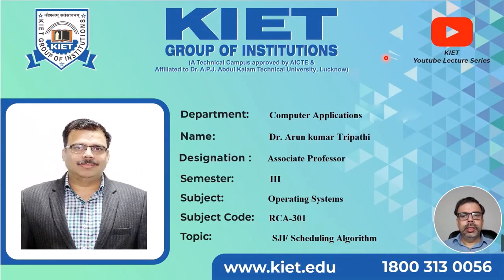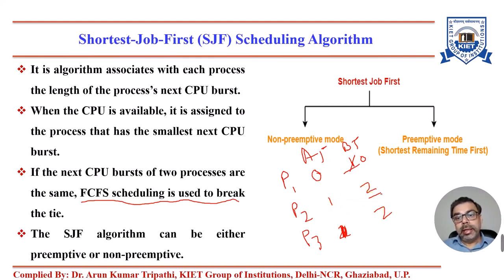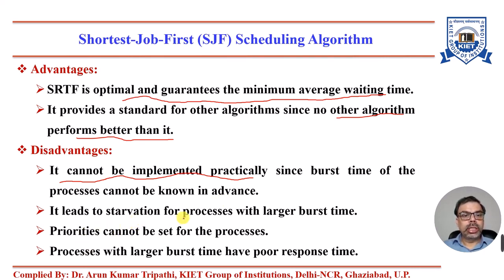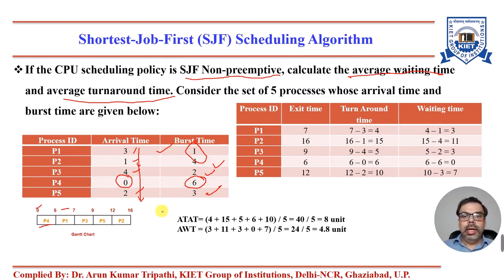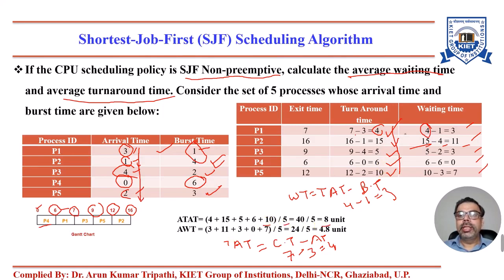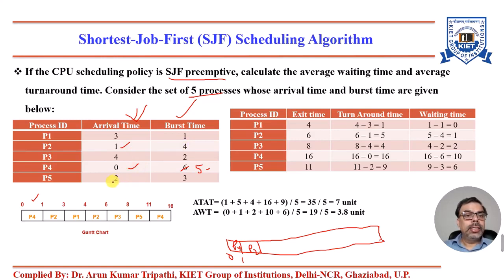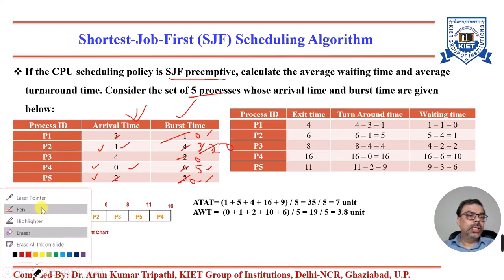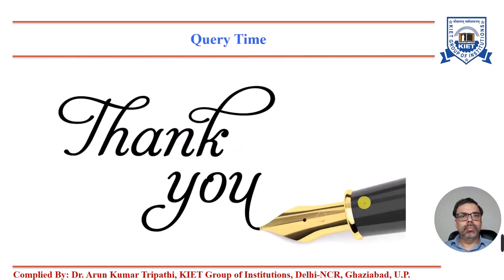L - 11 | Unit - 3 | SJF | Operating Systems